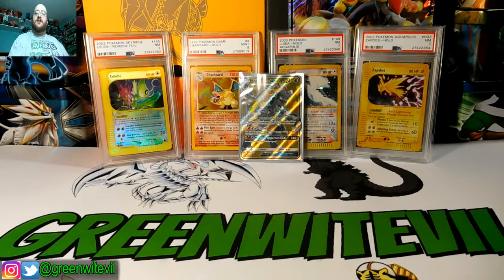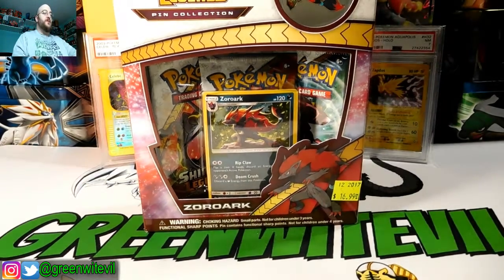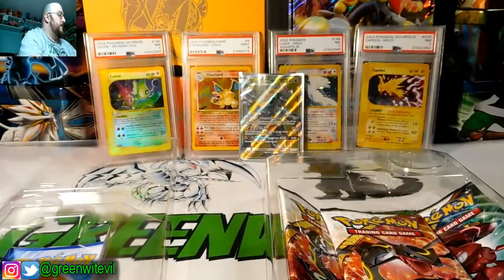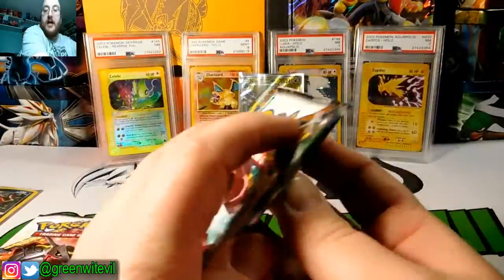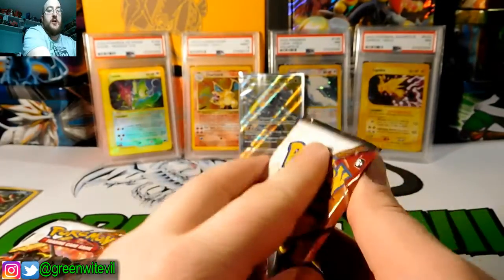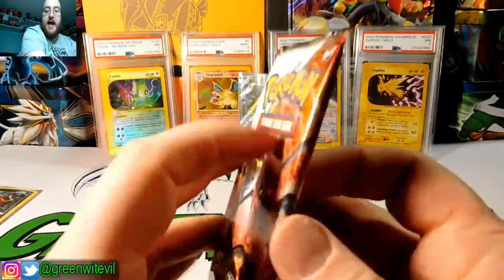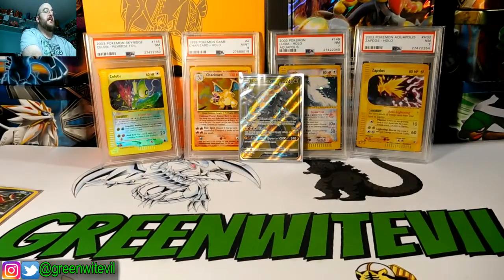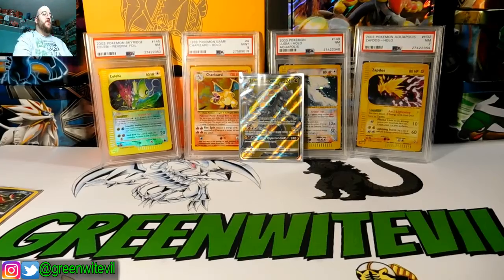Pokemon: Pack Battle VS Cards at the Quad! (Shining Legends Zoroark Pin Collection!)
Today we have another Pack Battle on our hands! Cards at the Quad is battling me in a Shining Legends Pin Collection Battle! Lets do this! Enjoy!

PCE!